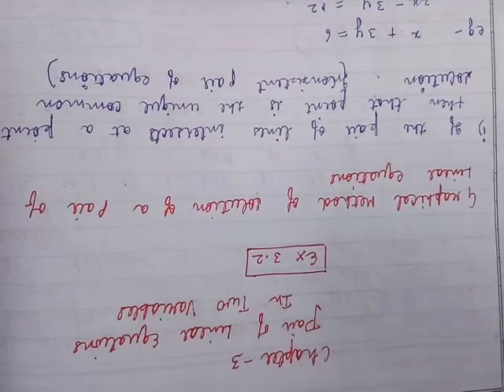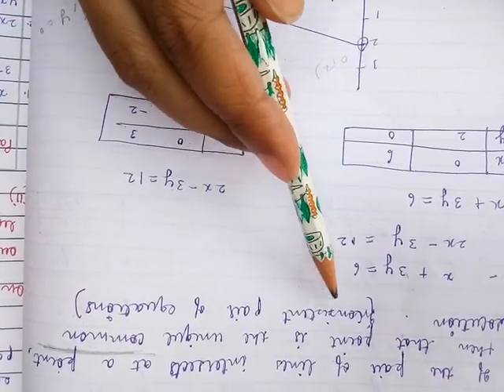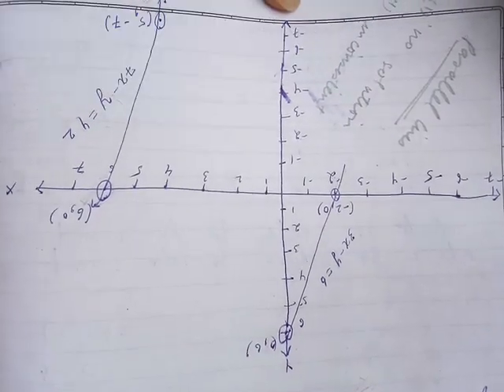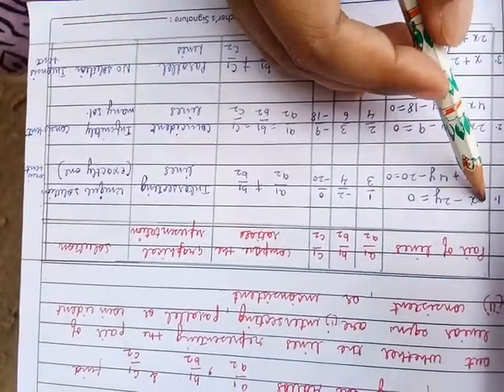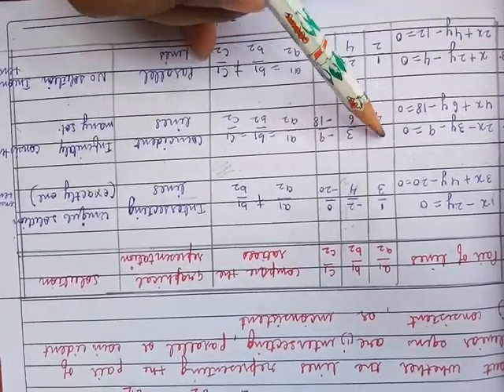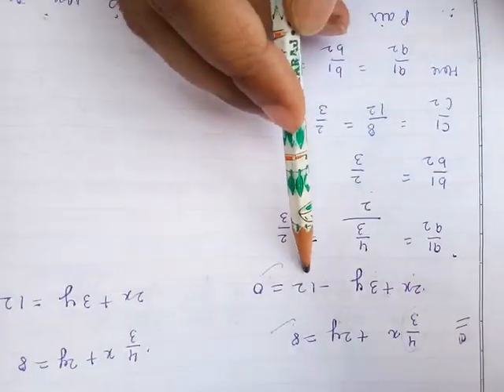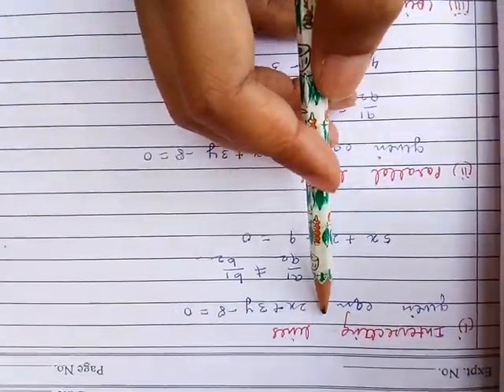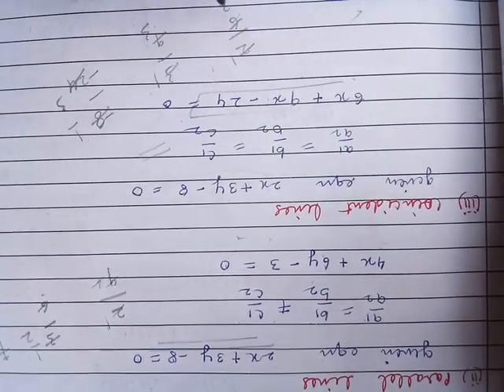class10 maths chapter 3 pair of linear equations in two variables ex 3.2 explained by Neha maam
In this video class10 mathematics chapter 3 pair of linear equations in two variables ex 3.2 is explained by Neha maam .
Study well and prepare nicely for your board exams .